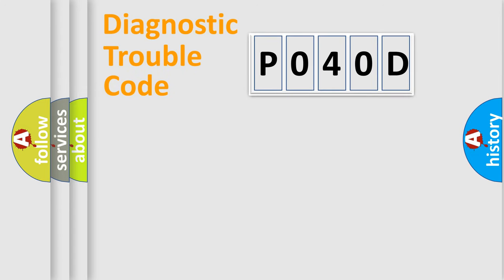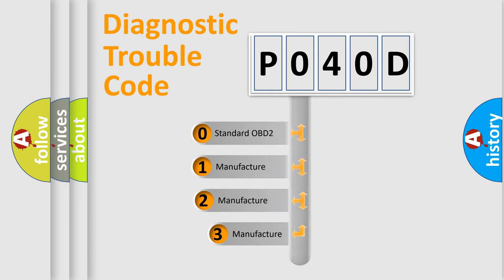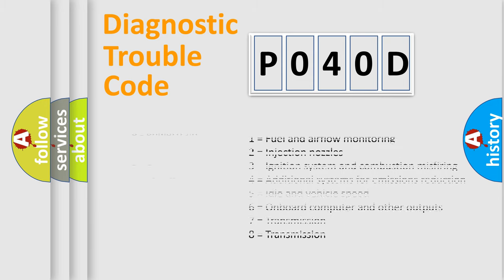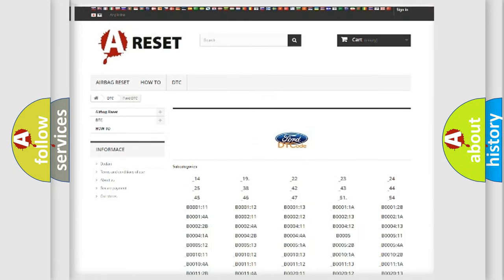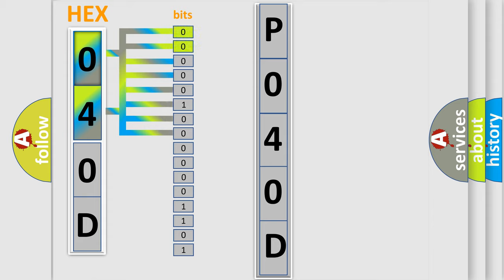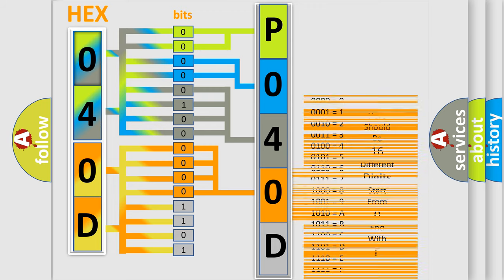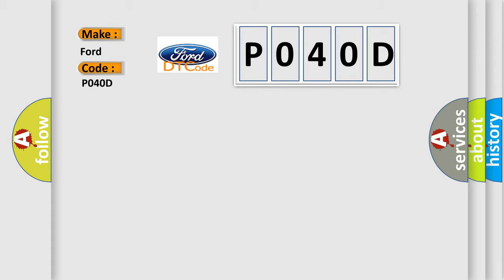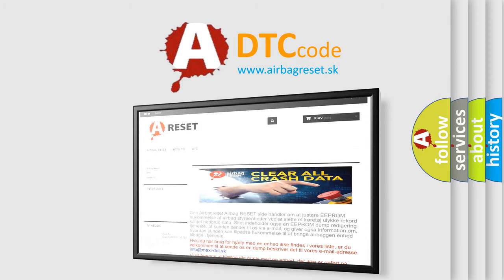DTC Ford P040D Short Explanation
Contents:
0:21 Basic DTC analysis according to OBD2 protocol standard.
1:48 Insight into programming
2:58 A diagnostically understandable description of the Diagnostic Trouble Code
3:05 Basic error definition

Make:
Ford
Code:
P040D
Definition:
TPMS Input Failure of Vehicle Speed
Cause:
CircuitTPMS Receiver Module